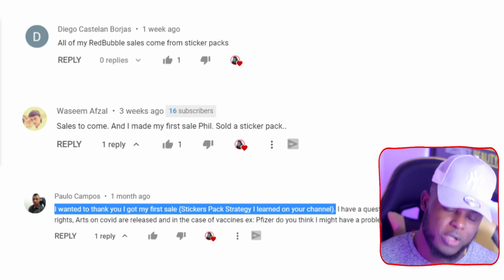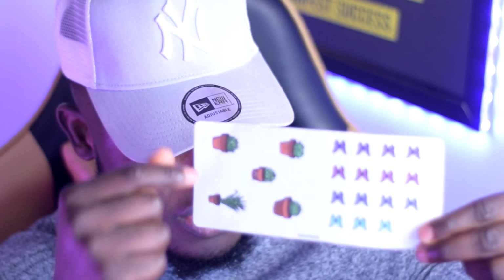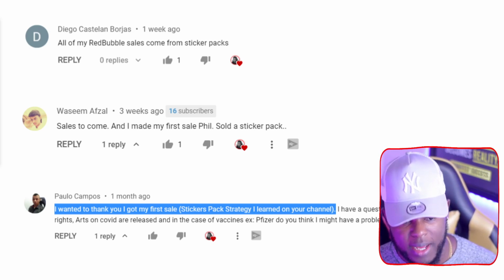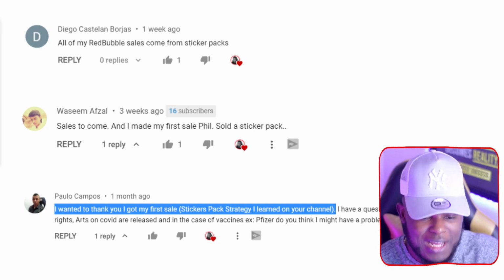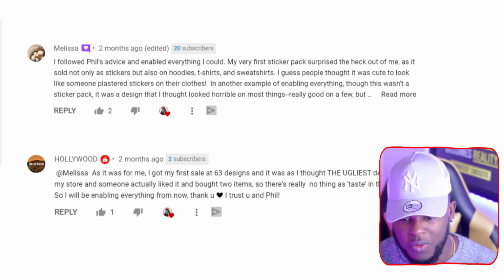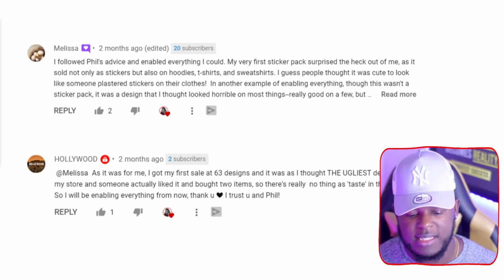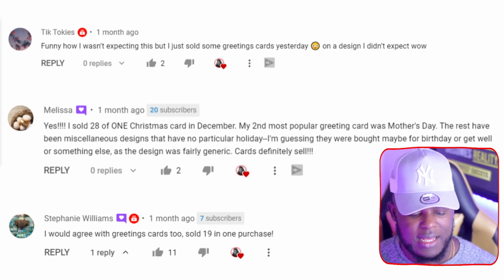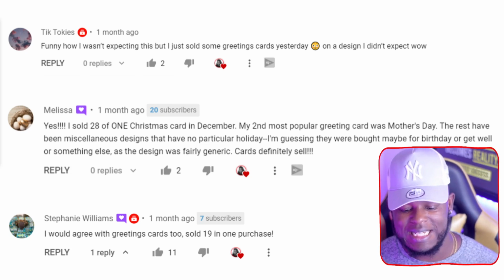THIS WILL GET YOU REDBUBBLE SALES!